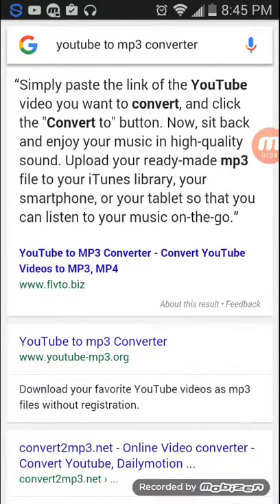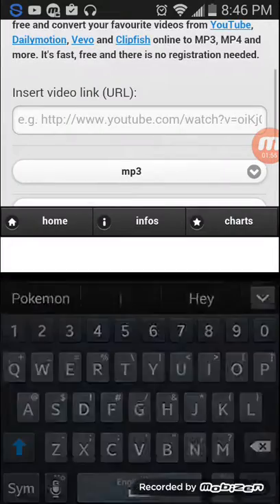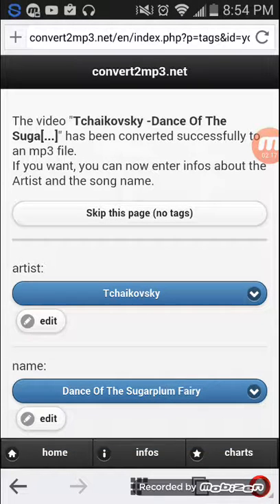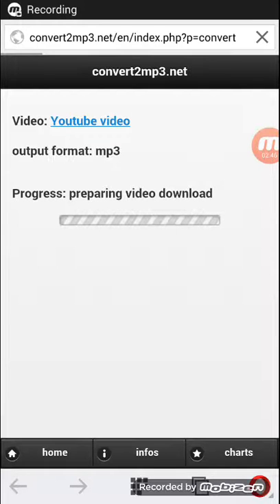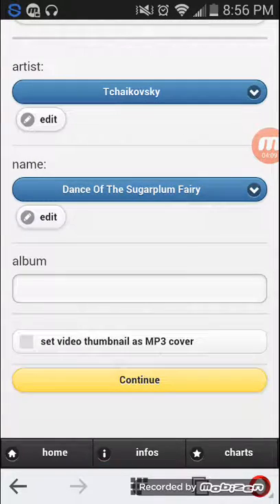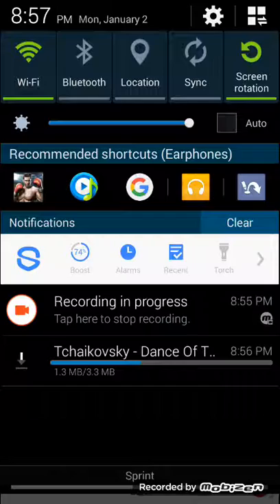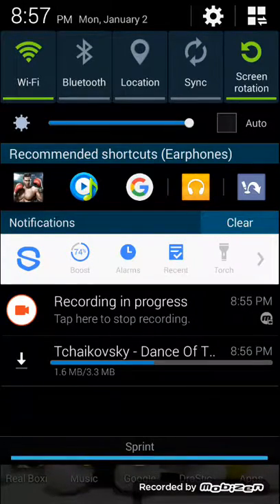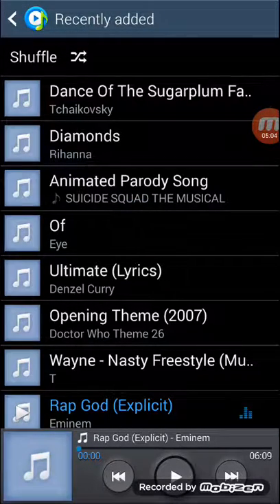How to download free music no root